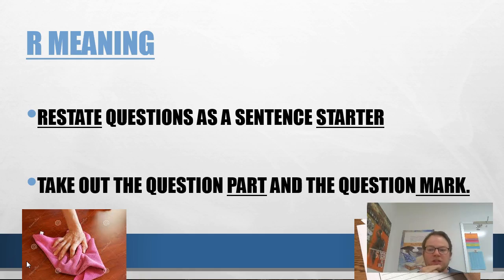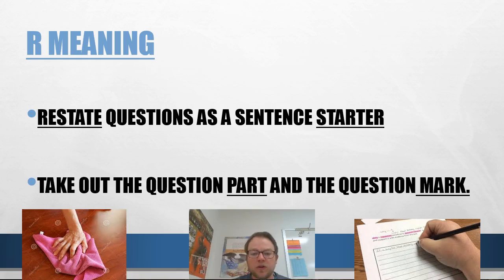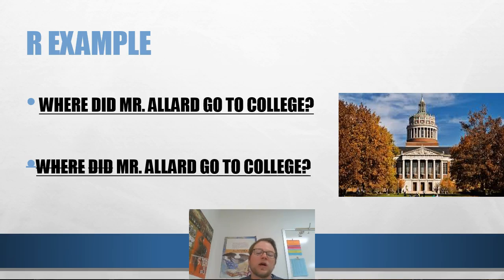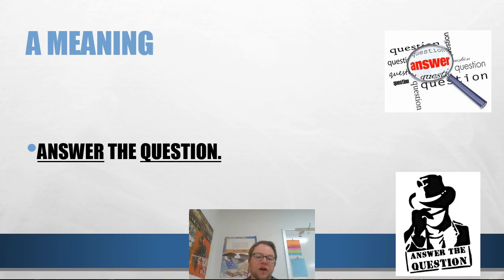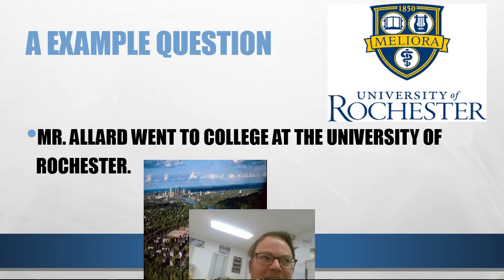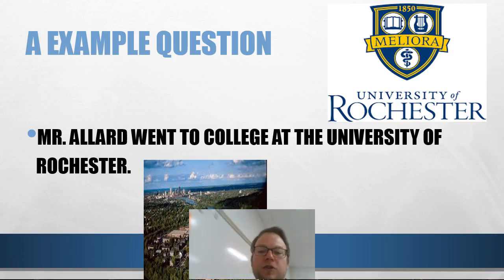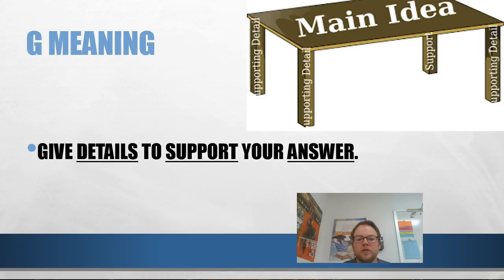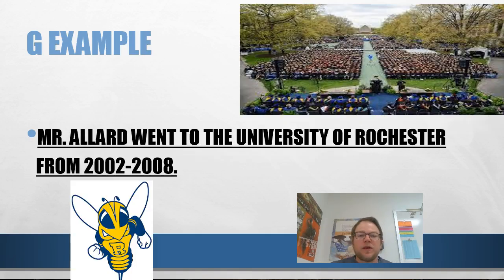RAG Video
Quick Video on RAG question